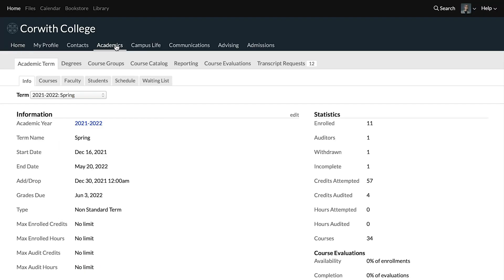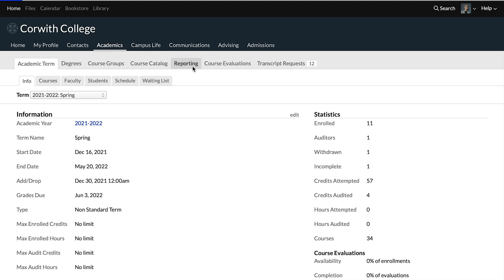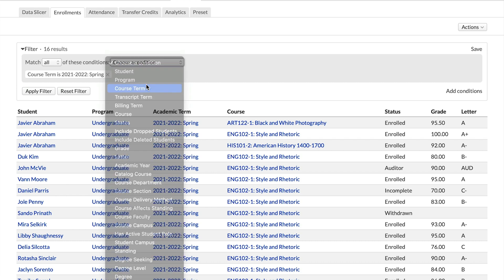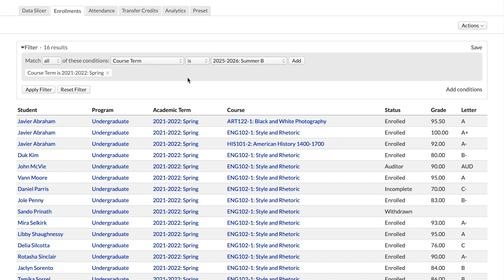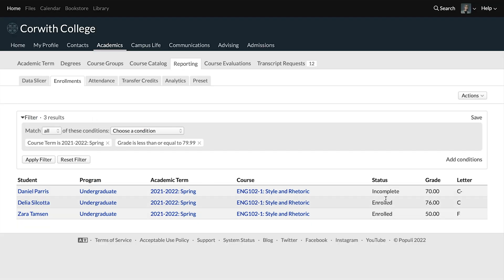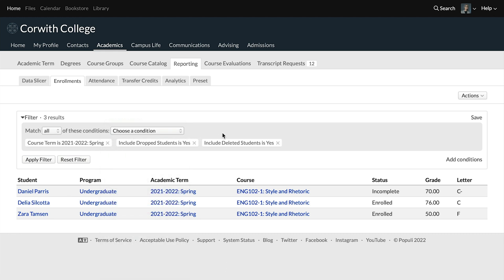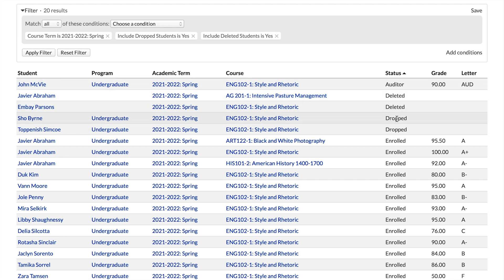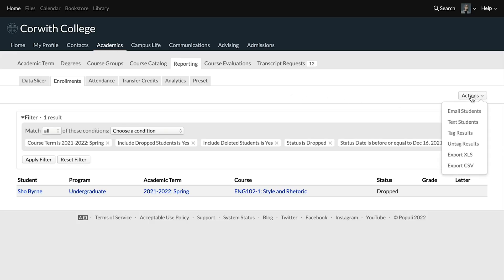How Do I Create an Enrollment/Drop Report?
Josh leads us through a look at some Enrollment reporting options in Populi.